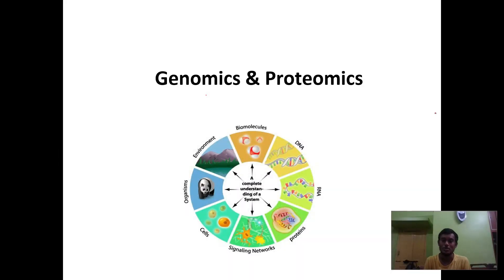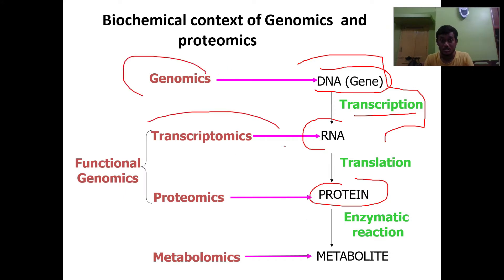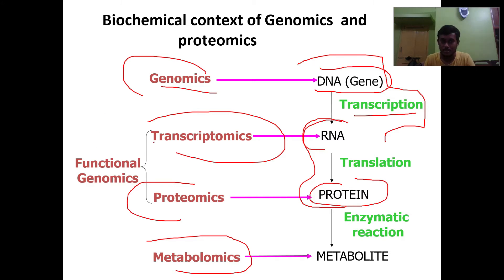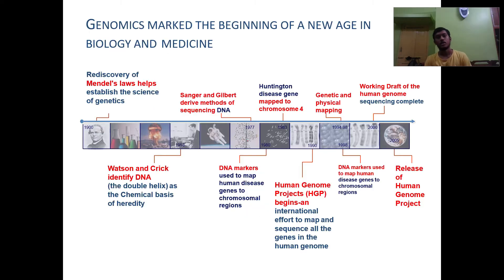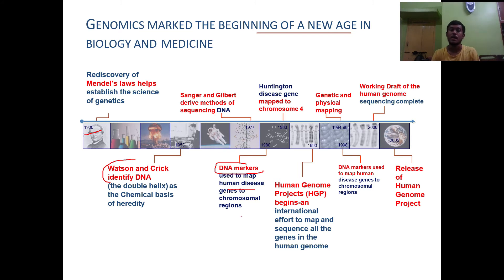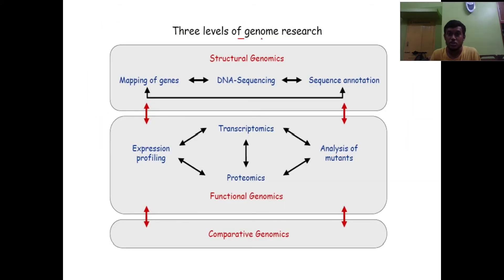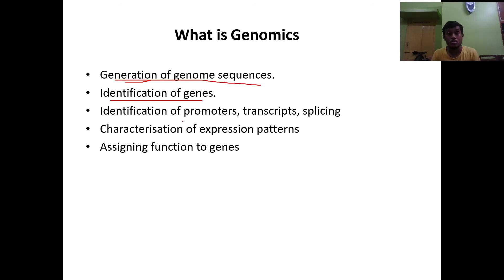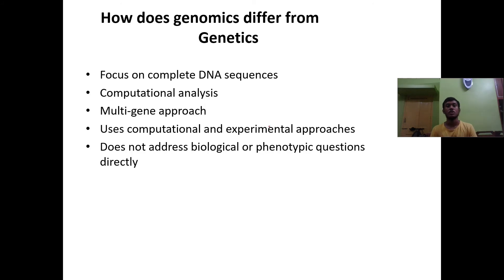Introduction to Genomics| Explained| Genomics & Proteomics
Hey guys,
In this video, I've tried to explain the introduction to genomics.